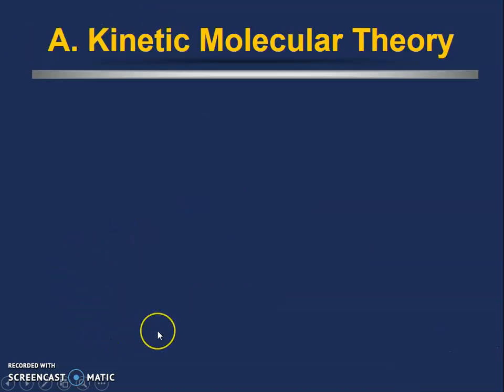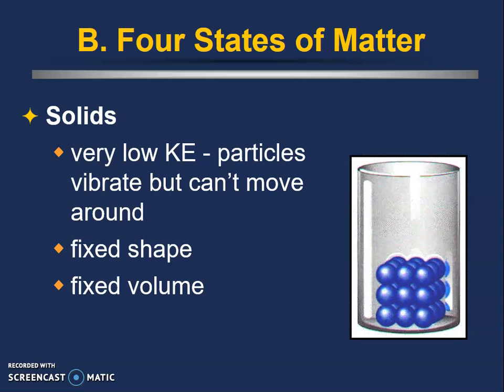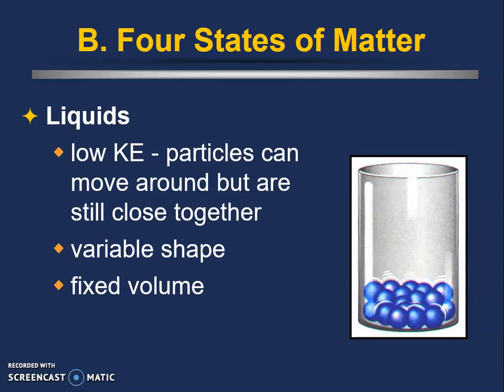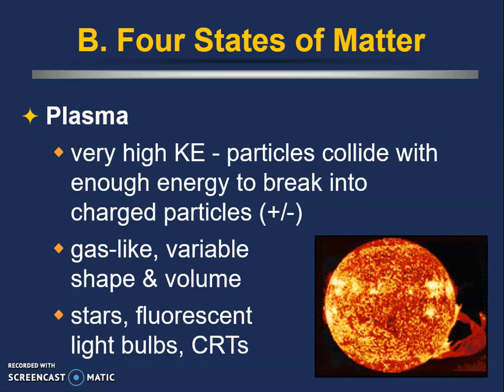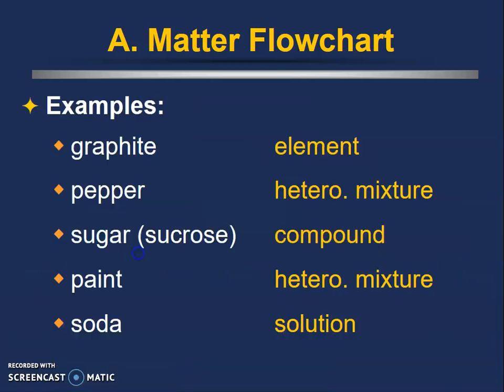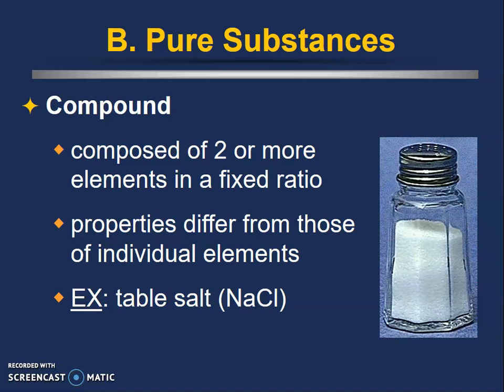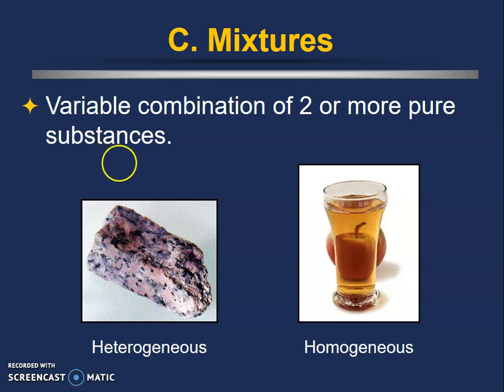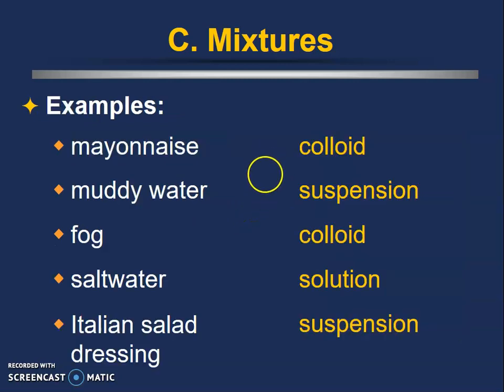States of Matter and Classification